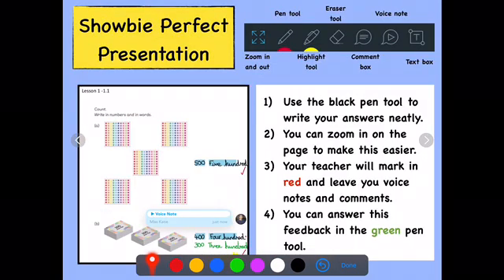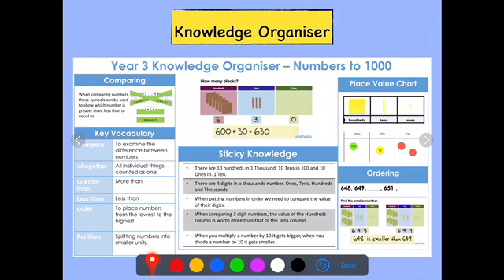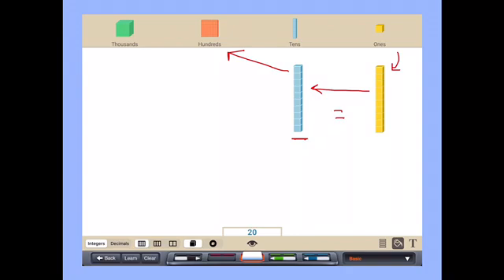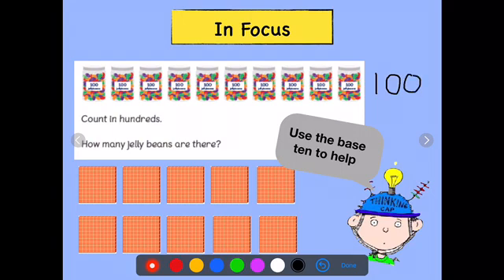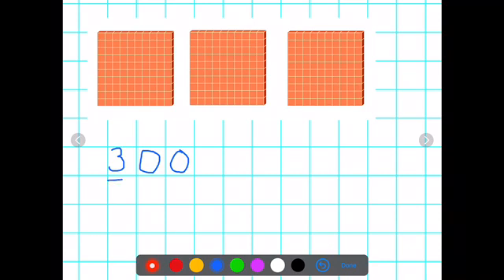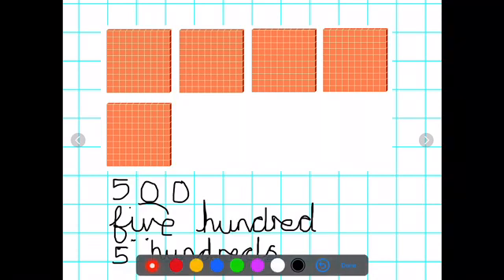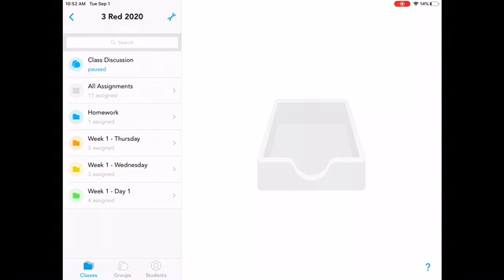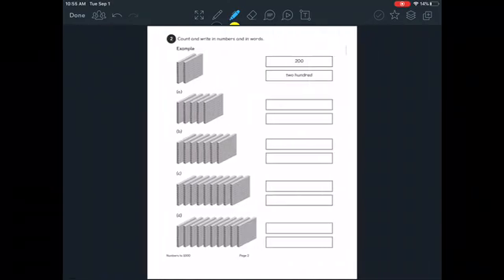W2 1.1 Maths video